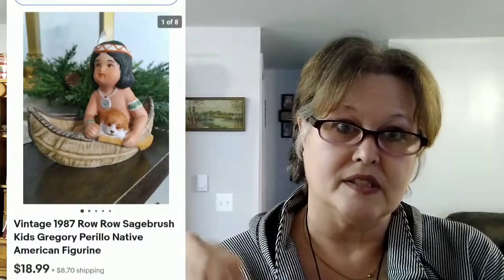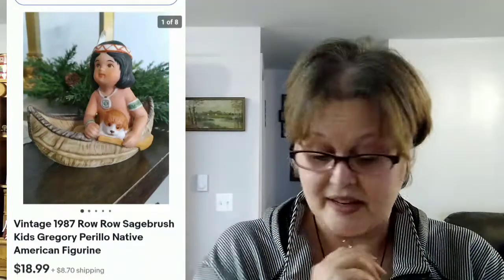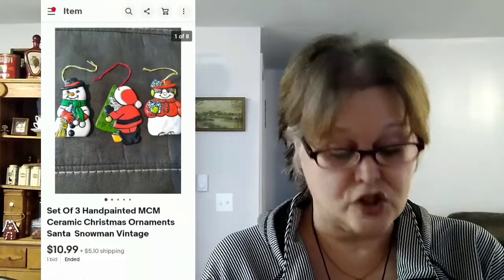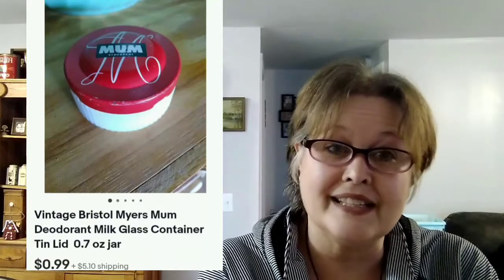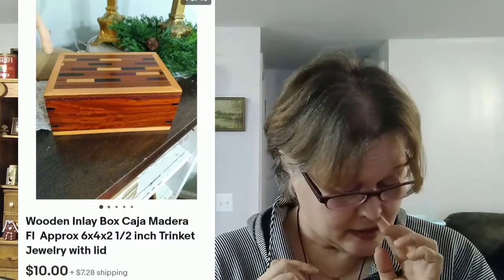What sold on EBAY #2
Hi everyone! Thanks for joining me for a 2nd what sold!! I appreciate each of you so much!! .huntforjunk2021

Here's to many more what sold videos!